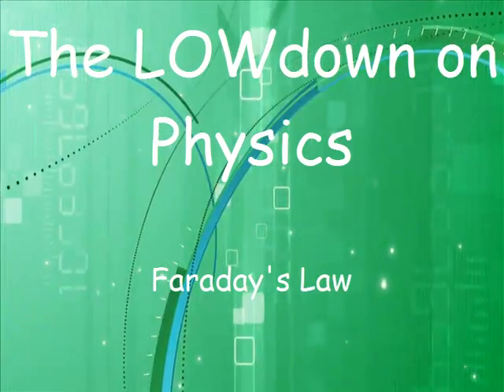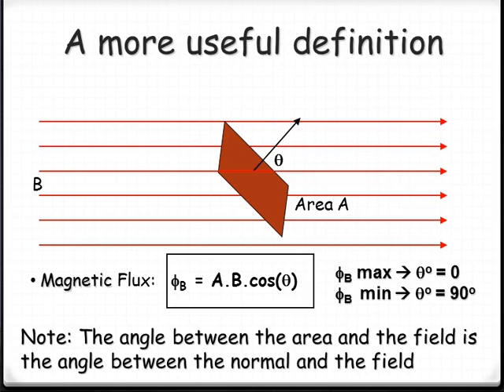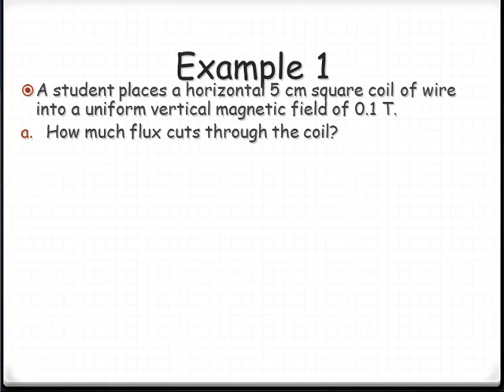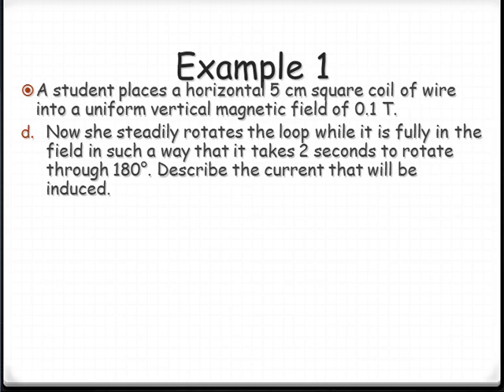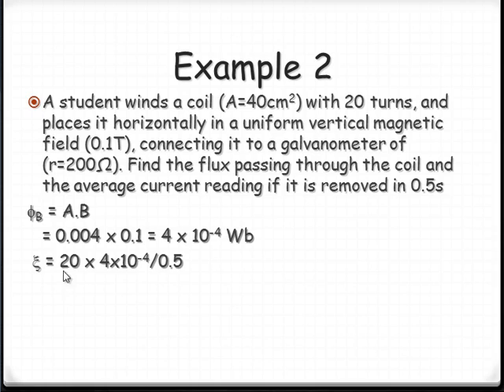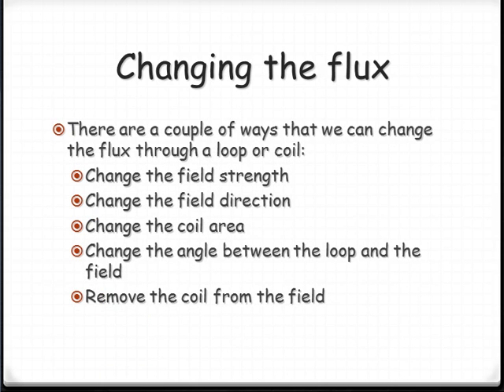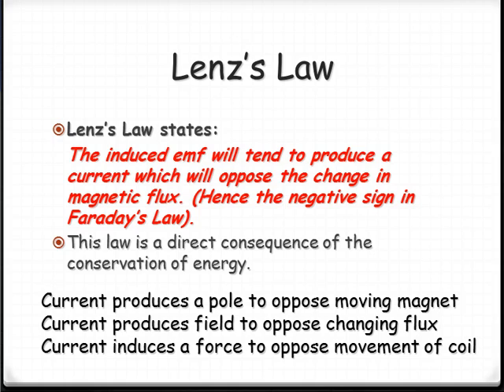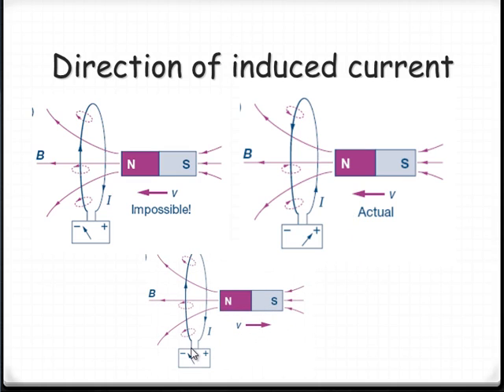4.6 Faradays Law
the LOWdown on Physics
Screencast 4.6 " Faradays Law"
VCE unit Physics "ELECTRIC POWER"